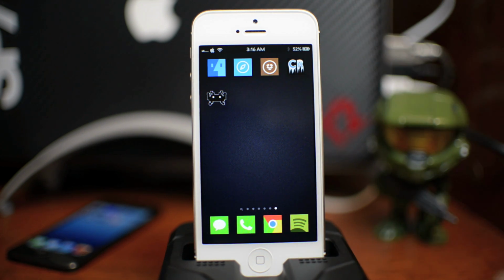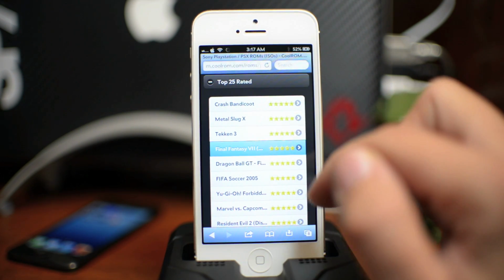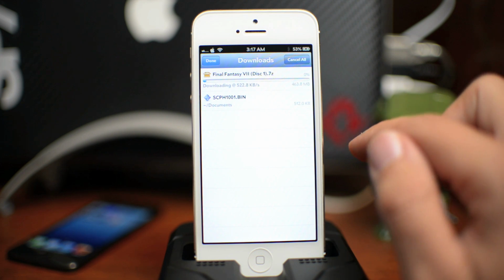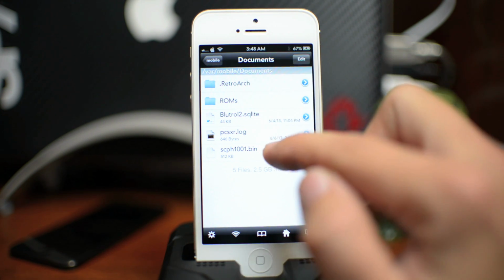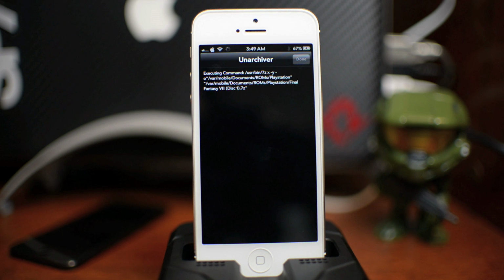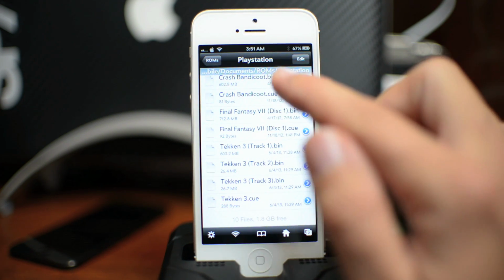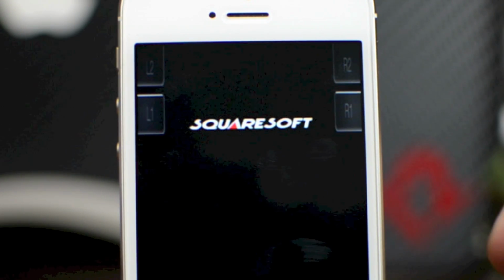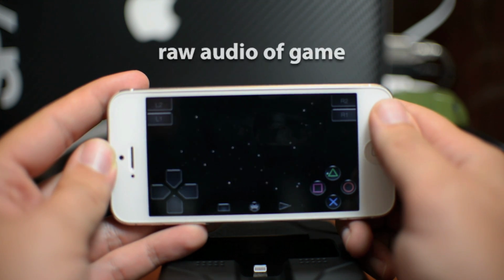RetroArch - Playstation On iPhone iPod Touch & iPad (Ep. 4) Installing ISOs (Games) And Gameplay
Playstation on iphone ipod touch and ipad with RetroArch multi system emulator cydia app. How to download playstation ISOs "games" and unzip them to be played.

Extras